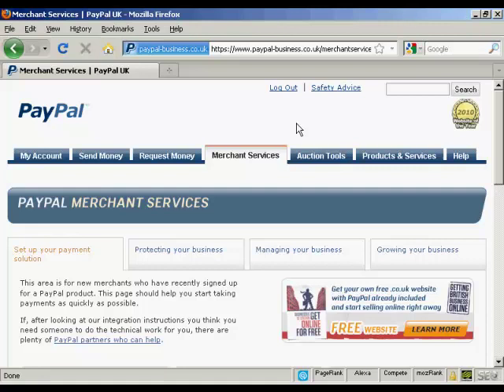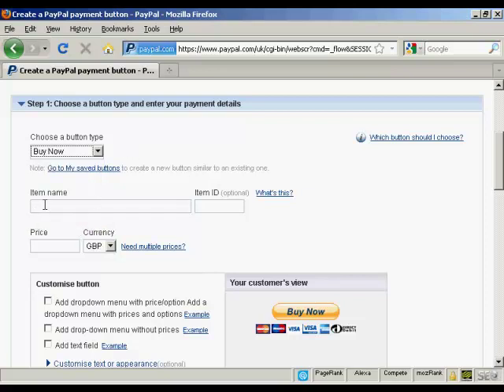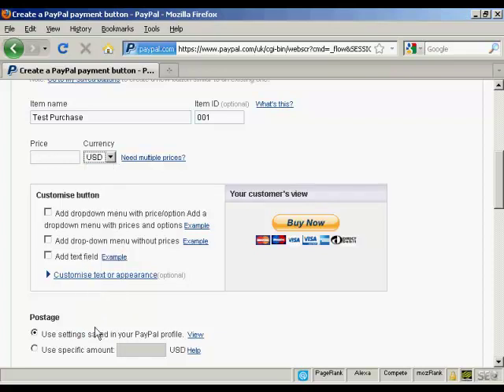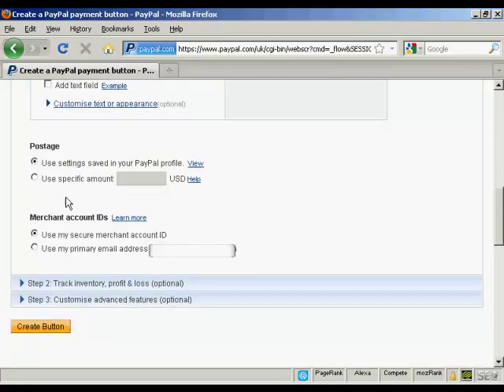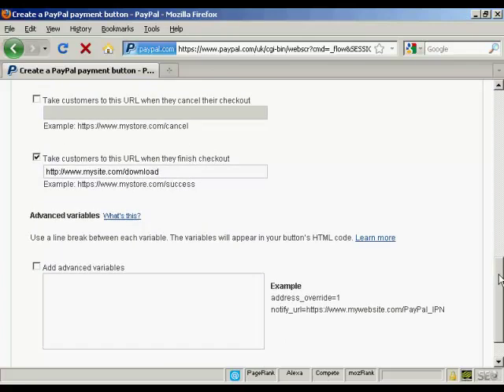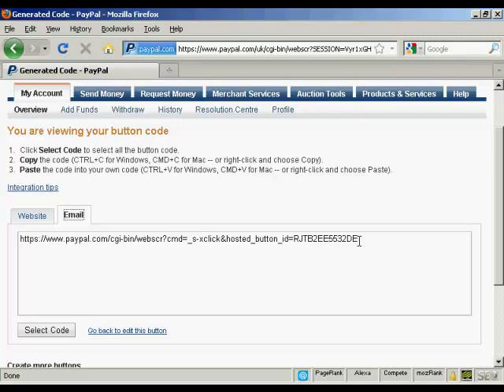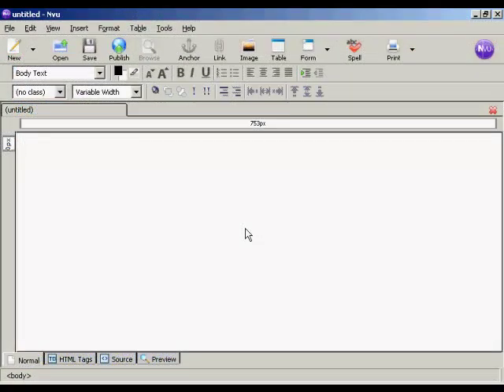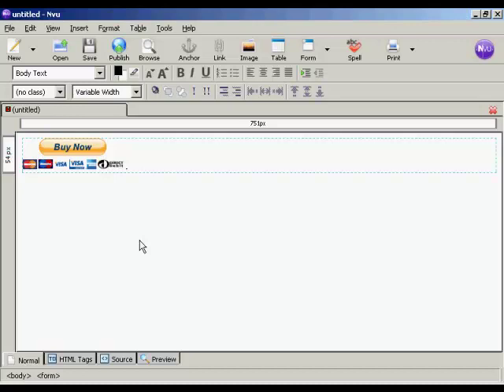How To Add Paypal Order Buttons To Your Website